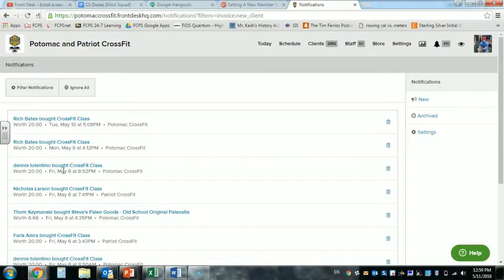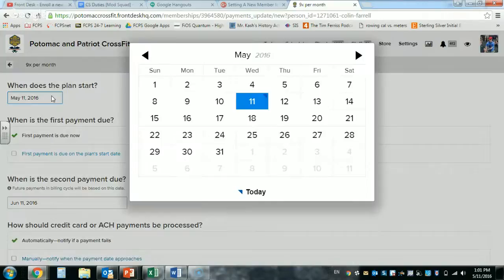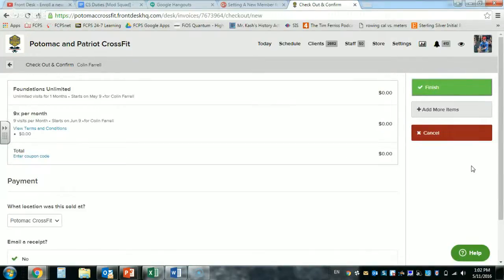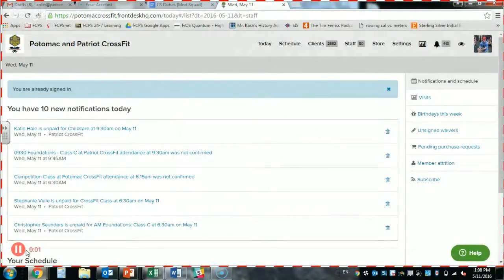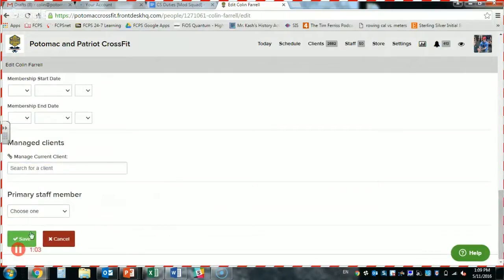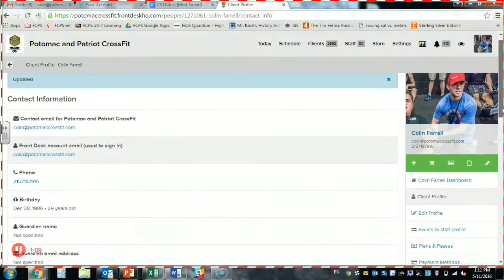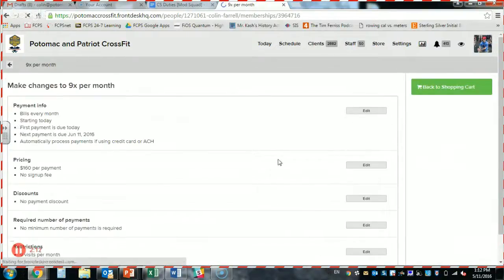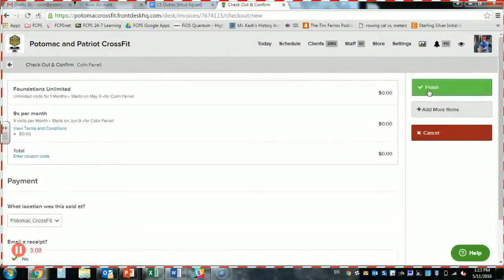Setting A New Member for Foundations